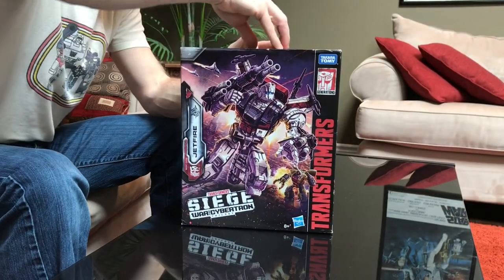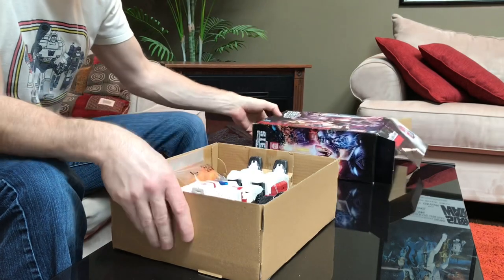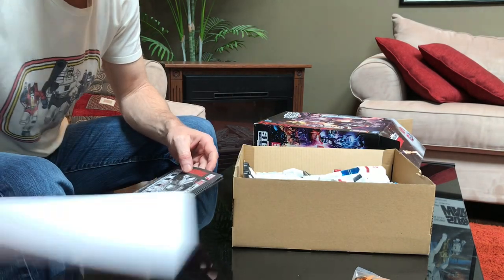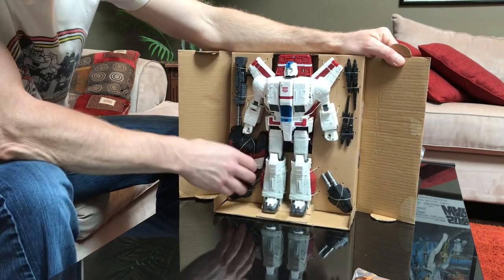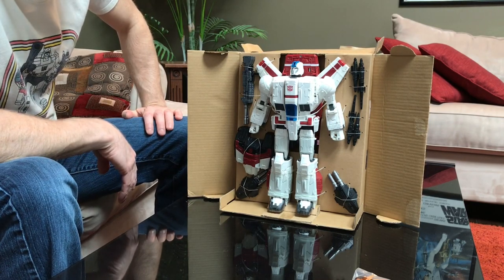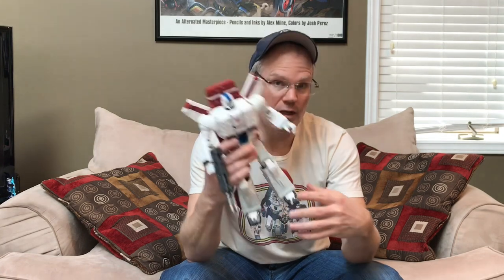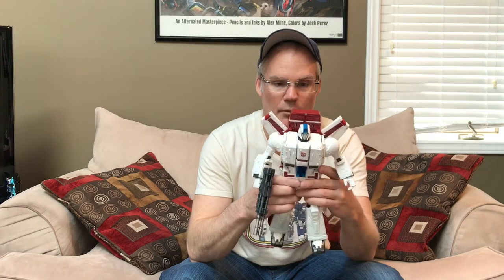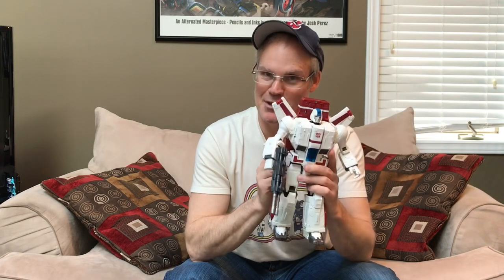Transformers unboxing video #53 . . . part 2.